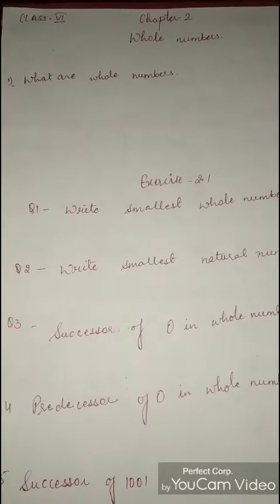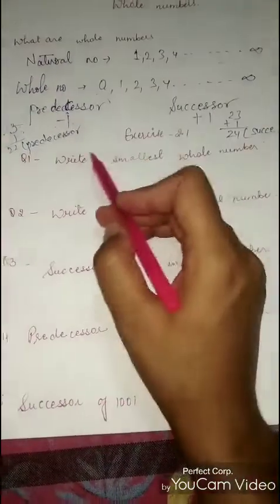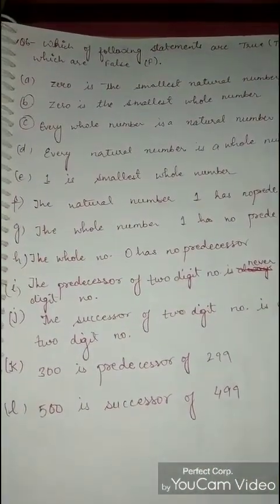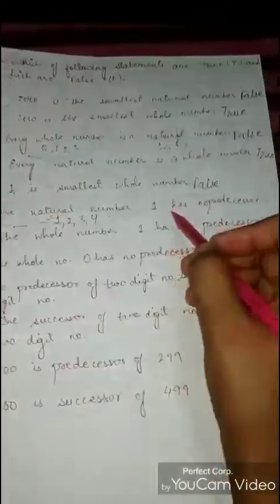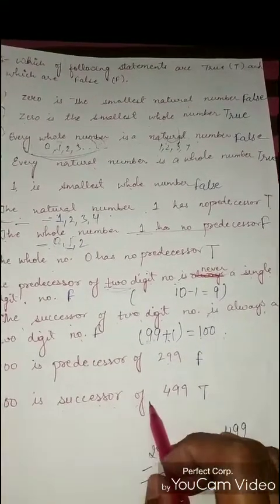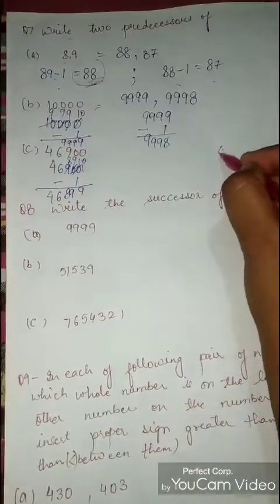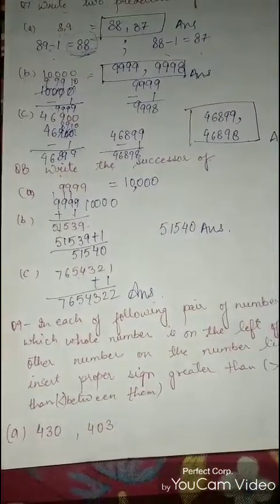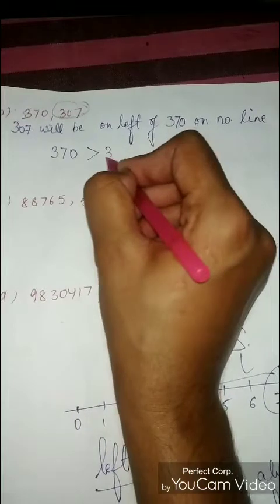Maths|| class VI|| chapter 2|| whole numbers|| ex 2.1